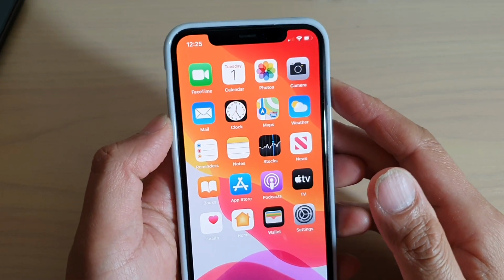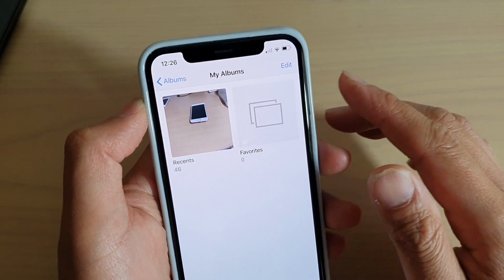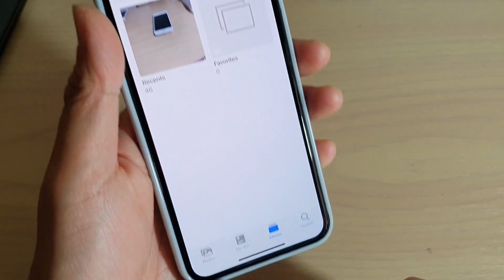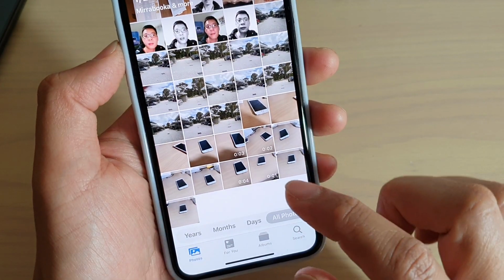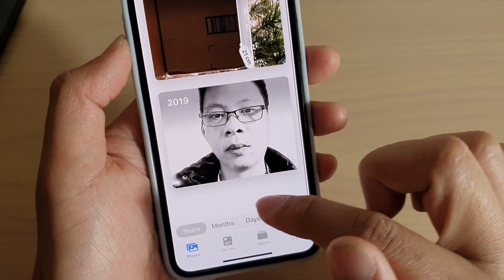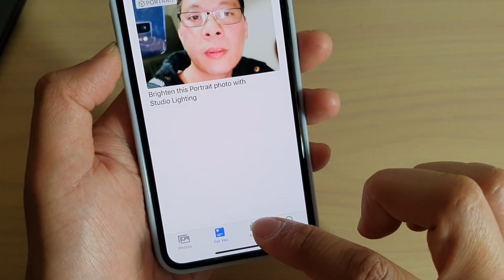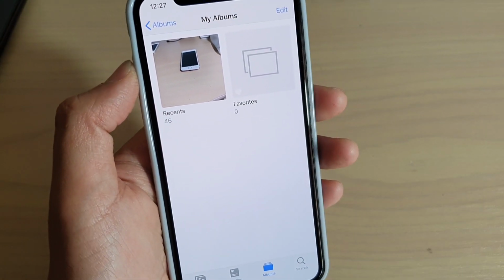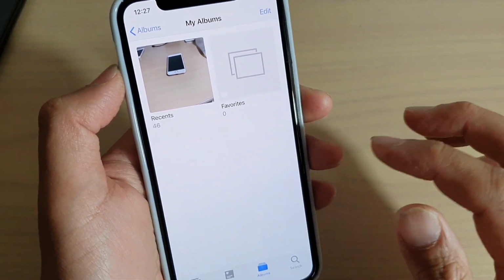iPhone 11 Pro: Where Is The Missing Camera Roll Album?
So where is the missing camera Roll album on the iPhone Pro 11 and iOS 13.

iOS 13.